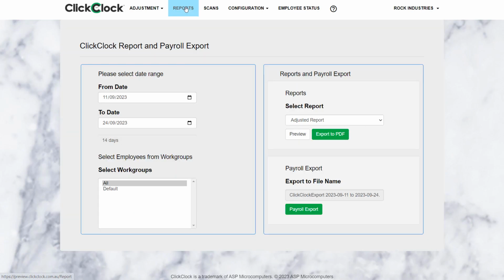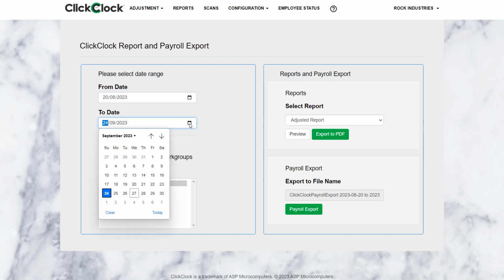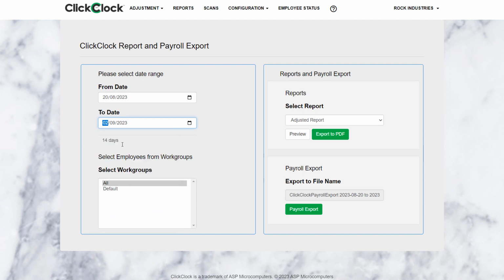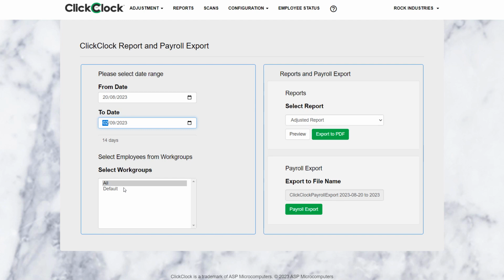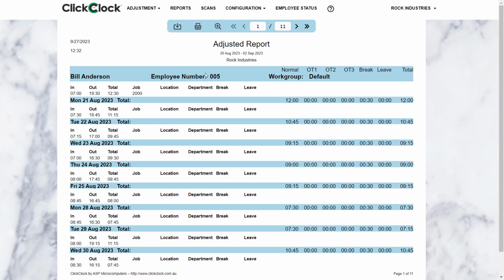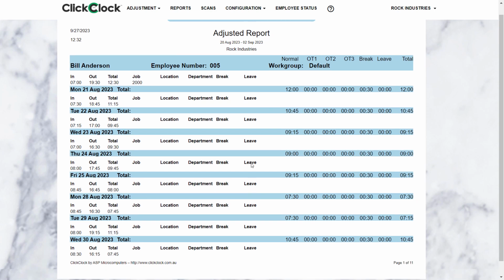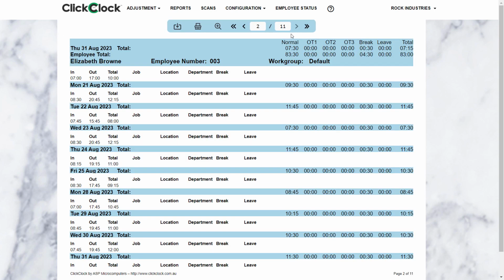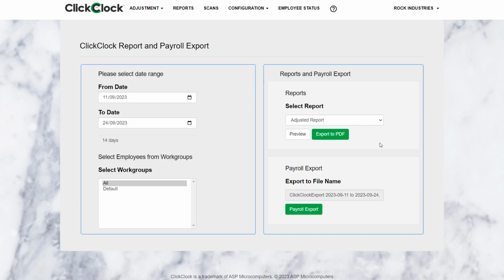ClickClock - Reports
Welcome to our in-depth ClickClock tutorial on making the most of the Reports section in our program. If you're looking to gain insights, track your time, and improve your productivity, this video is your comprehensive guide.

Address:
ASP Microcomputers
14 Business Park Drive
Notting Hill, VIC 3168
Australia